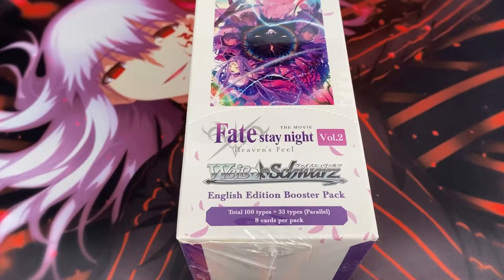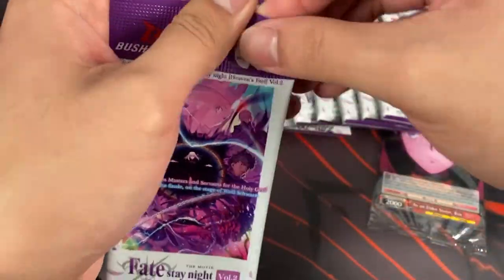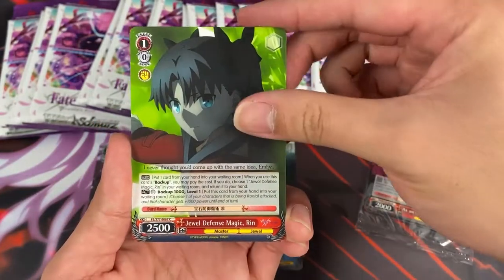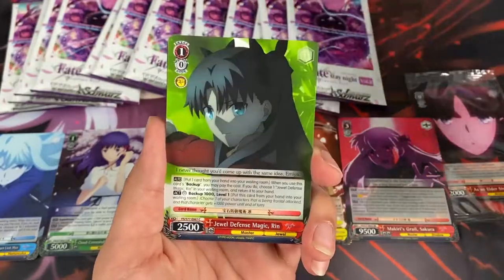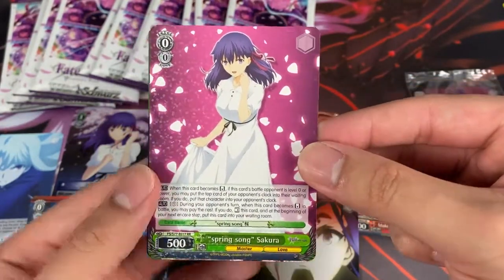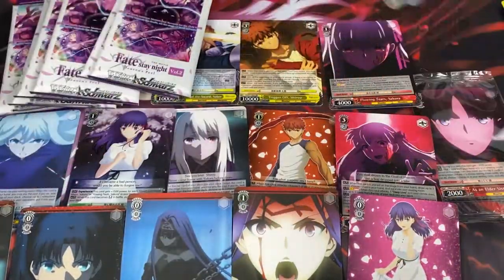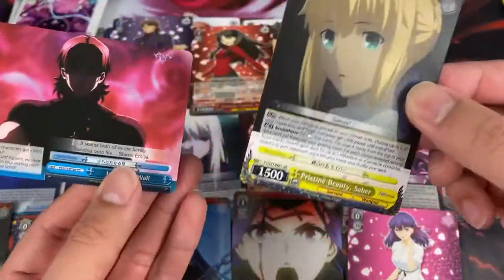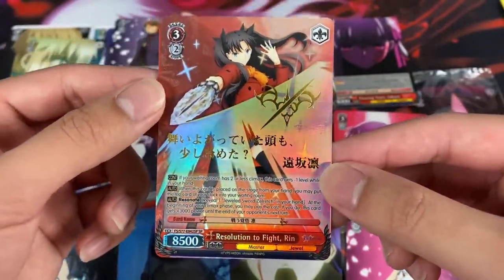WATCH TIL THE END!!! | Weiss Schwarz Fate/Stay Night Heaven's Feel vol. 2 Booster Box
The latest weiss schwarz set is here and it's more fate! We got the Fate/Stay Night Heaven's Feel booster box here and I'm just trying to pull some more sp's. It's crazy that they changed how the sps are for this set and a lot of people (including me) are disappointed.